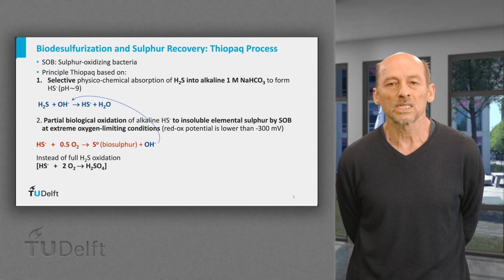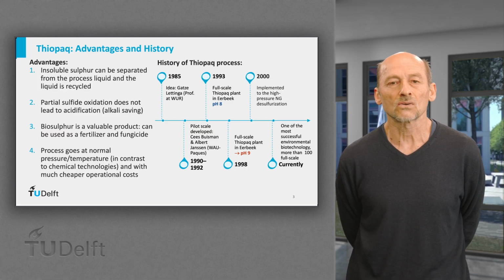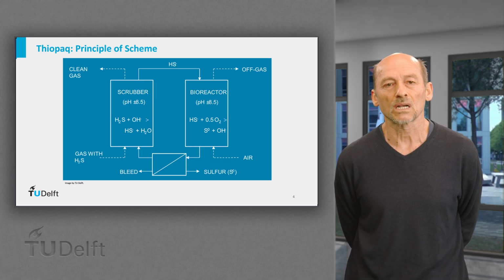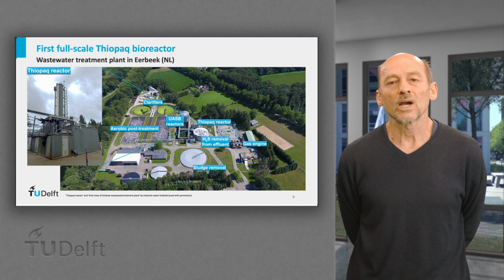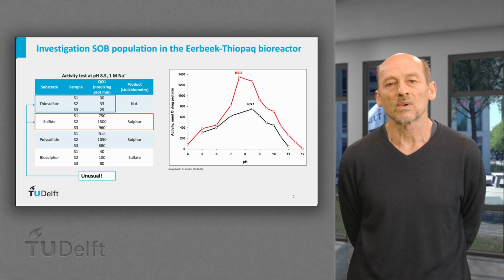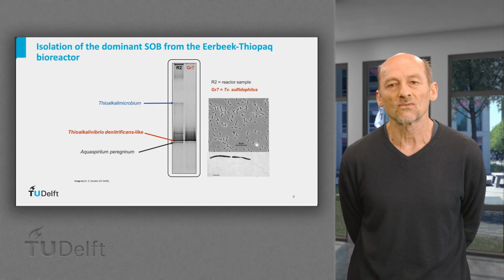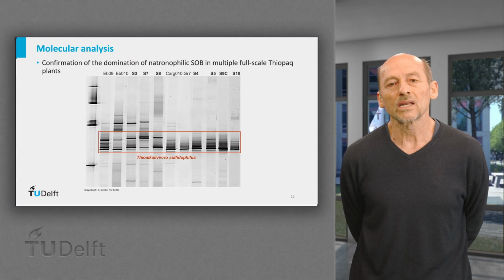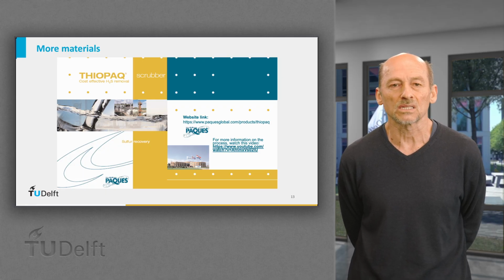ENBI1x_2026_Module_3_9_Biodesulfurization_and_sulphur_recovery-video